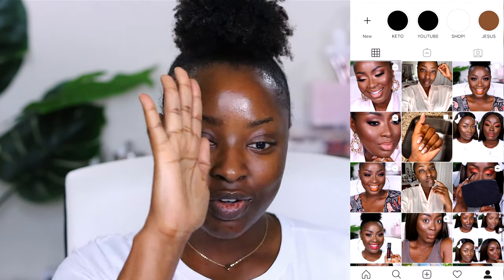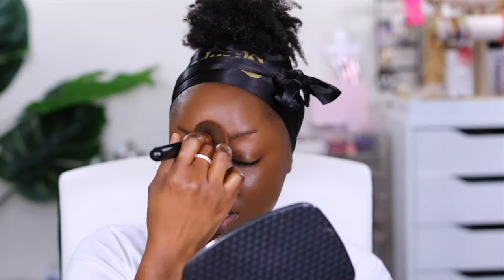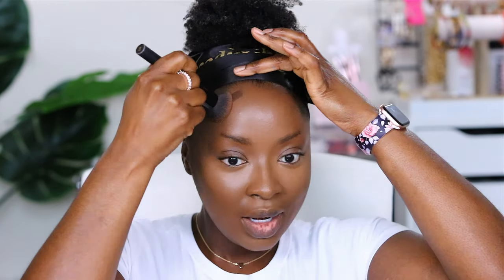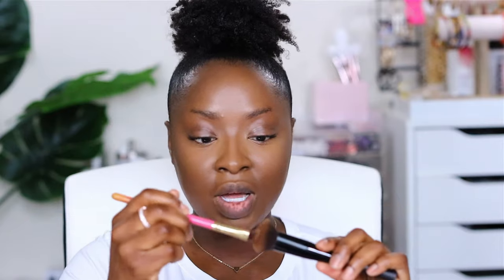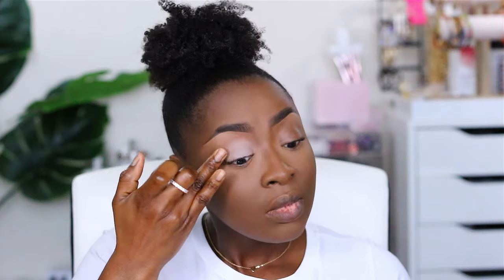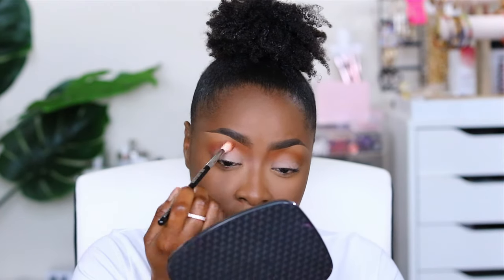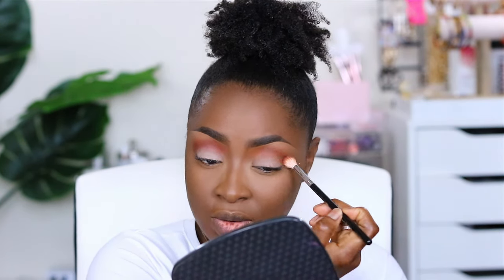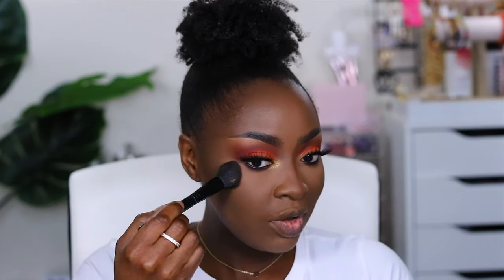TESTING CREAM VS. POWDER CONTOUR | Mena Adubea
We tryin' out cream contour on one side and powder contour on the other. I've never done this before, so this should be fun!  WHICH SIDE DO YOU THINK LOOKS BETTER? DO YOU PREFER CREAM OR CONTOUR OR BOTH?

⇢⠀24 Edge Tamer - Ebin NY
⇢⠀Eco Styler Gel
⇢⠀Got2B Freeze Spray
⇢⠀Elf Cosmetics Lock on Lip Primer
⇢⠀Revlon Matte Matte Pore Reducing Primer
⇢⠀Juvia’s Place I Am Magic Foundation - Togo
⇢⠀Juvia’s Place Concealer - J10
⇢⠀Juvia’s Place Stick Foundation - Congo
⇢⠀Covergirl Queen Collection Powder - Medium
⇢⠀Mac Cosmetics Paint Pot - Painterly
⇢⠀Tarte Cosmetics - Big Ego Mascara:
⇢⠀Lashes - Amazon Storefront
⇢⠀Makeup Sponges
⇢⠀Covergirl Matte Ambition - Deep Cool 4
⇢⠀Ciate London Confetti Highlighter
⇢⠀MAC Blush - Love Rush
⇢⠀Colourpop Cosmetics - Slow Down
⇢⠀ItCosmetics Superhero Mascara

A B O U T  M E:
≫ I began my doing make-up in Graduate School, became a MUA, worked at MAC and now I am a content creator.
≫ I don't take clients anymore.

1 Peter 3: 3 - 4